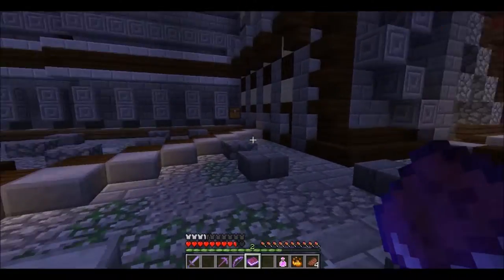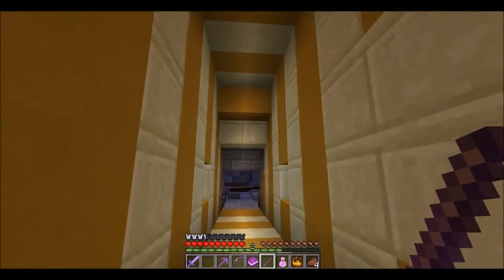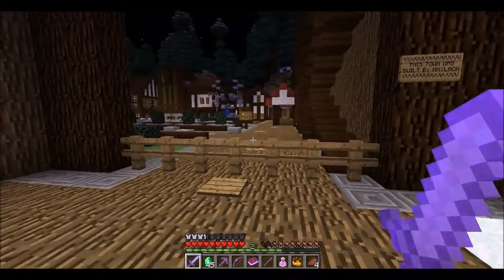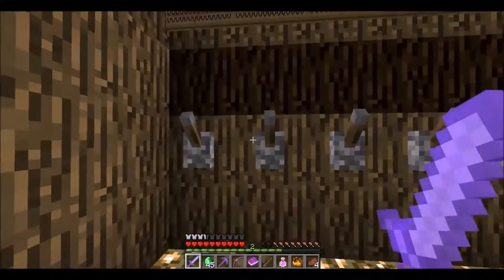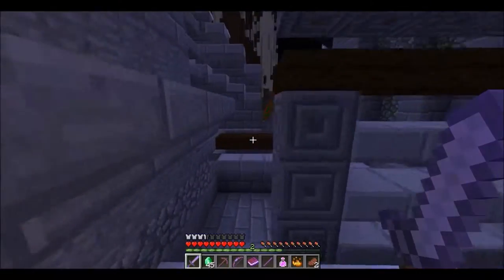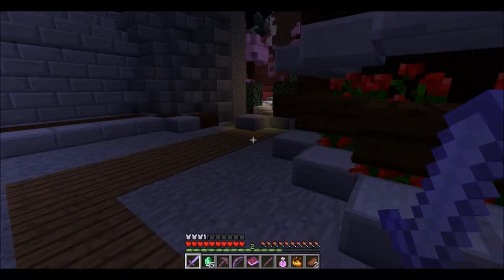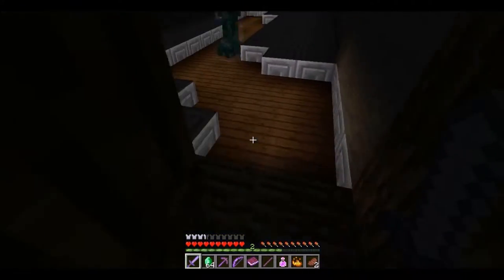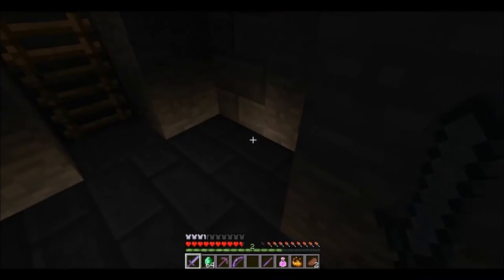Bleaker Plays The Towers of Mysteria Isle Part 4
Hello everyone Bleaker here and we continueing our play though of   The Towers of Mysteria Isle. I am finally stating to look like i know what im doing.

Map Info:
I was making this RPG then I heard a loud bang and saw a white flash and next thing I knew I was here inside my map, I need someone to rescue me and get me out of this world it is full of the strangest creatures I have ever seen. HELP ME!
Explore the lands. Find clues in the villages, encounter strange creatures, conquer some dungeons, go through the forest. But whatever you do please SAVE ME.

Map and the texture pack can all be found here